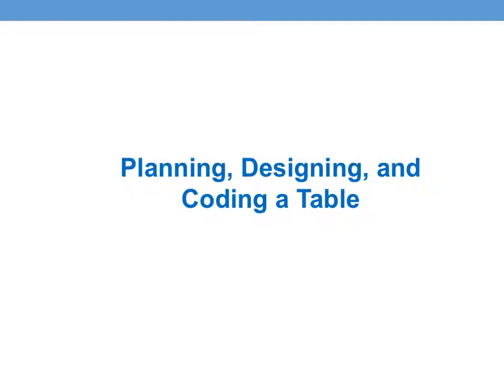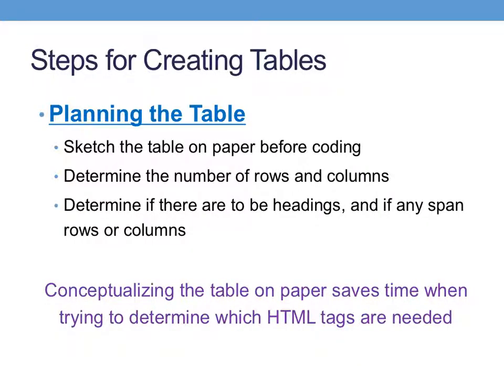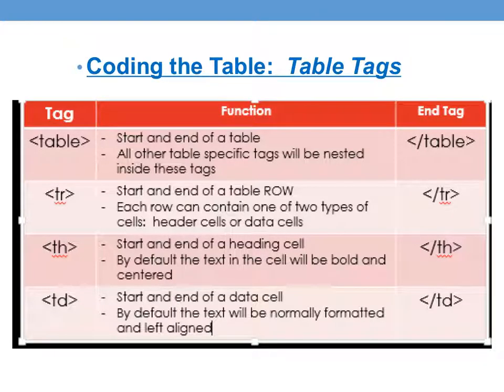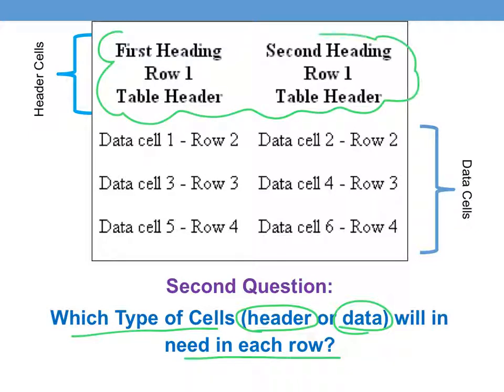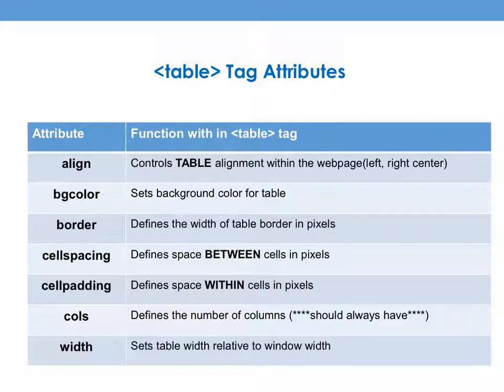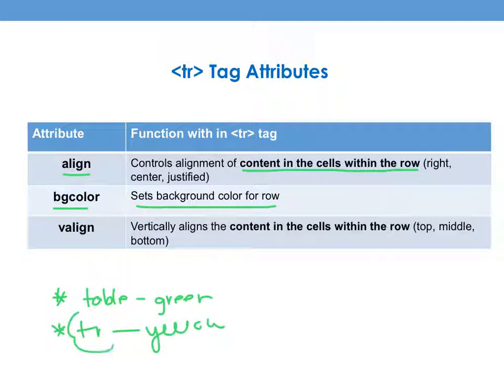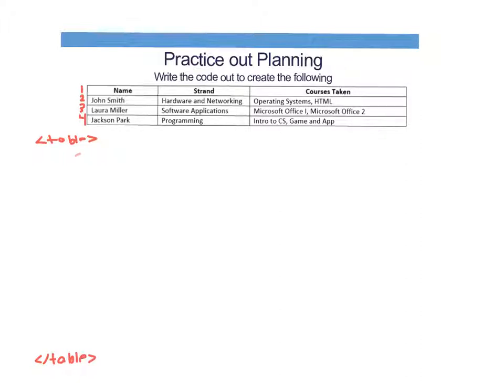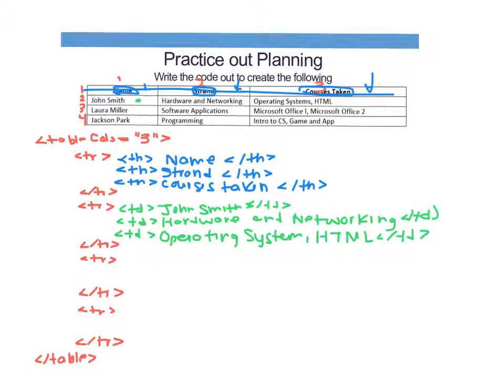HTML - U3L1B - Table Planning